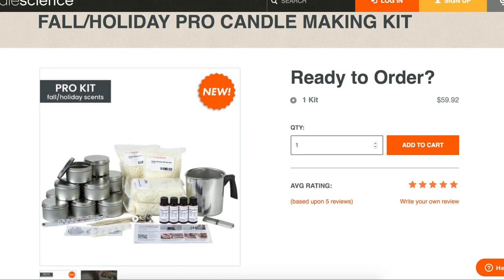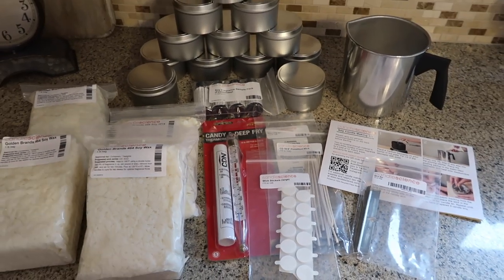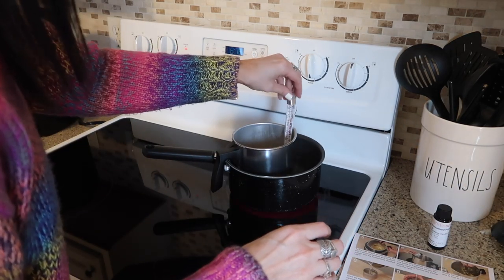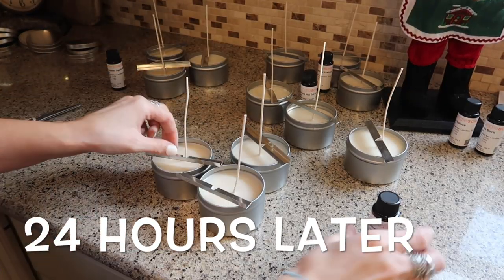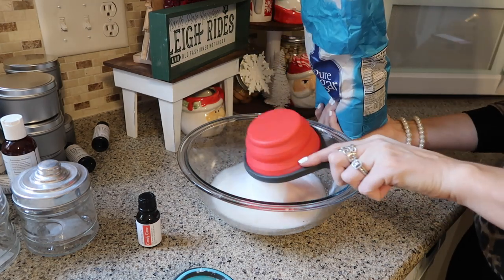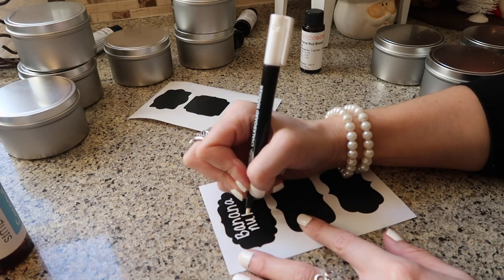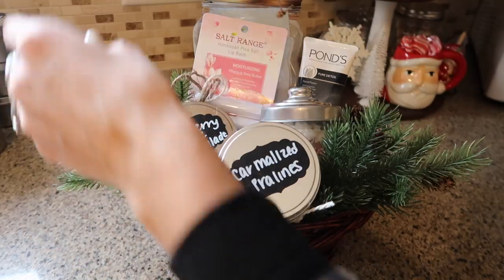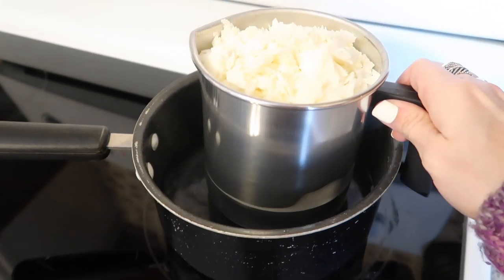DIY CANDLES AND CHRISTMAS GIFT IDEAS | BUDGET FRIENDLY | GIFTS PEOPLE ACTUALLY WANT | CANDLE SCIENCE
Shark Rotator Vacuum: